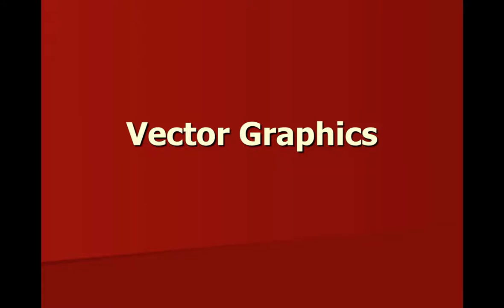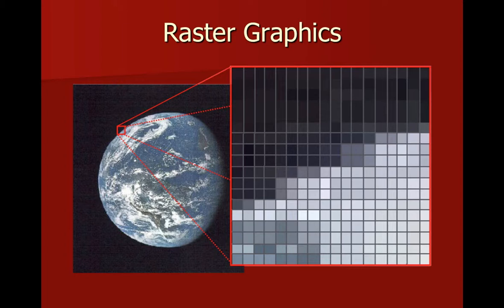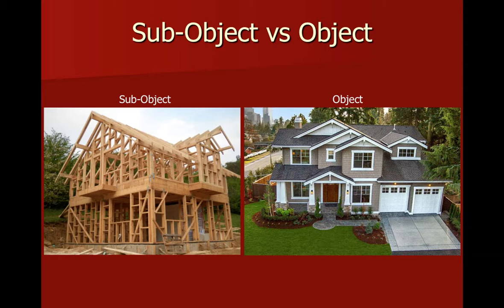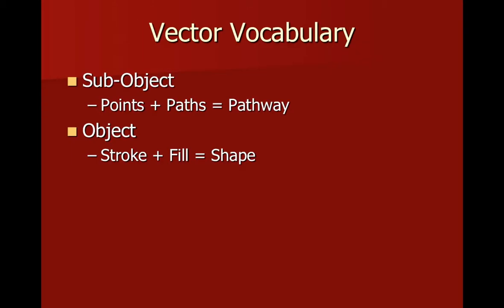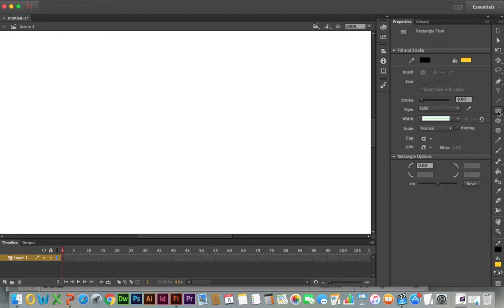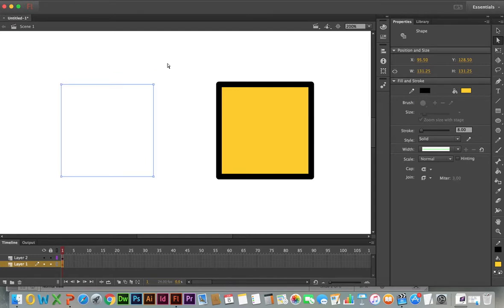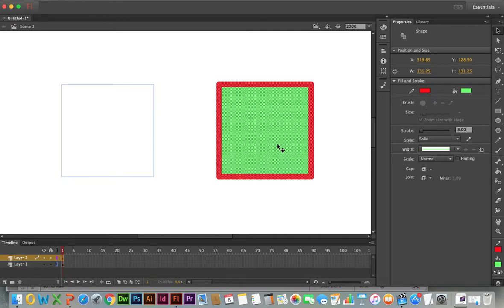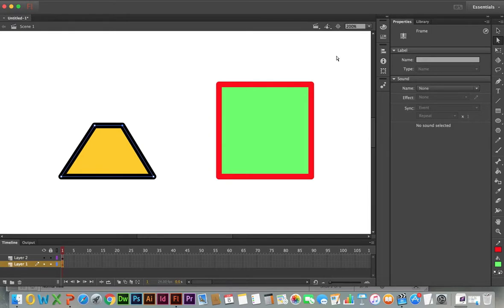Lecture - Vector Graphics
A lecture on working with vector graphics at the object and sub-object levels.